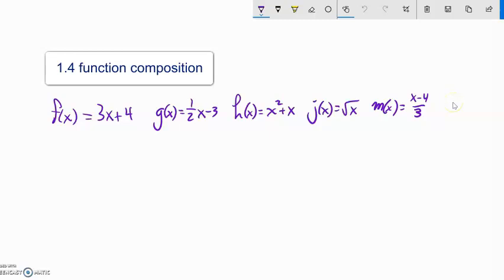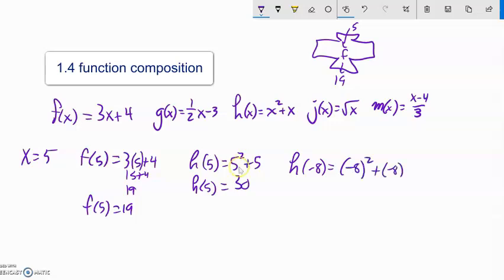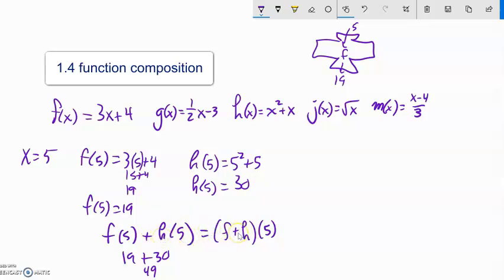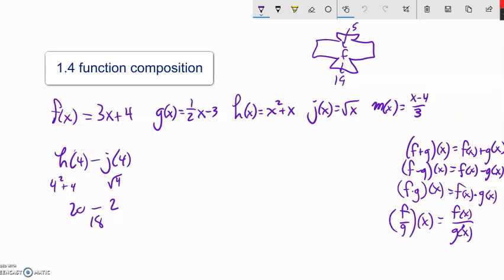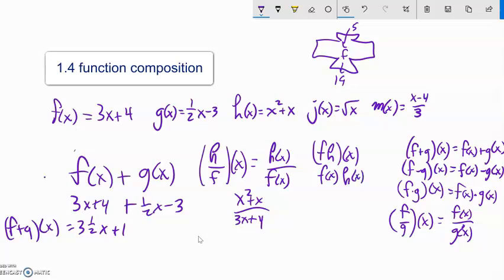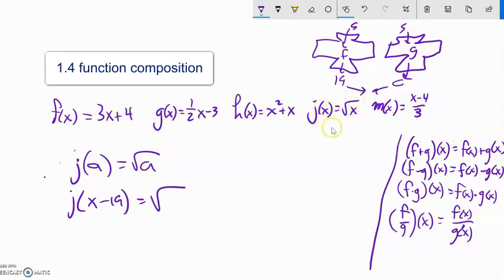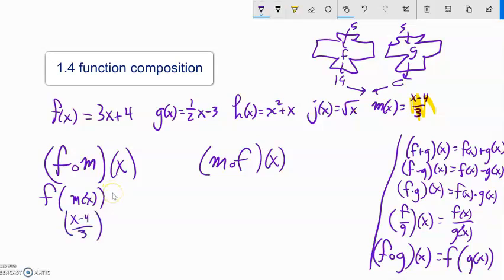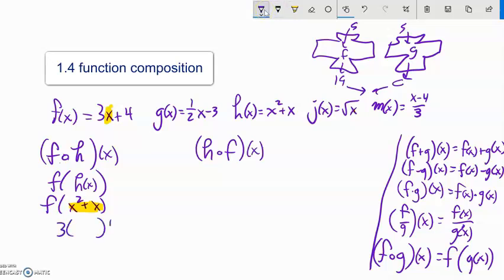m141 1 4 v2